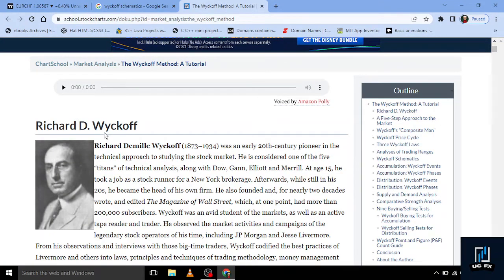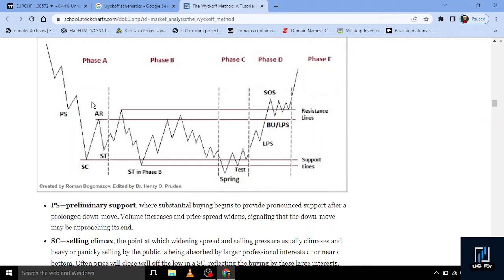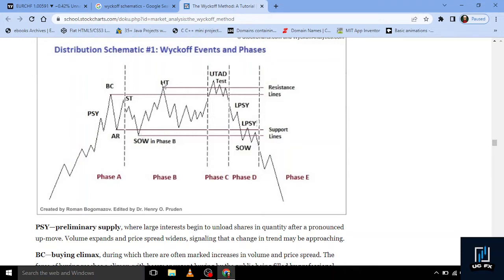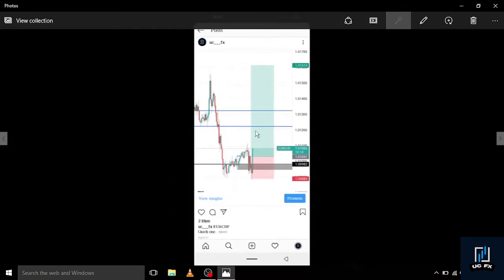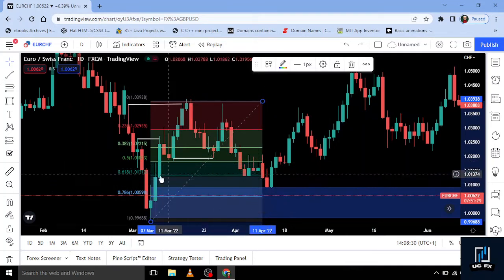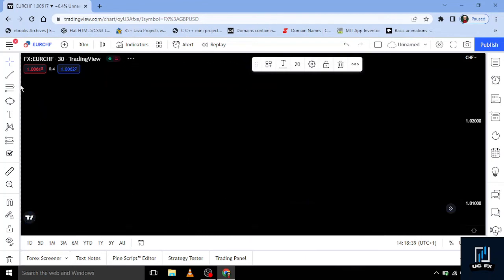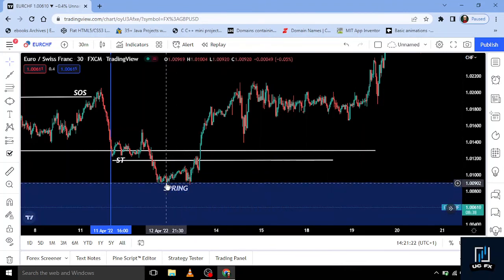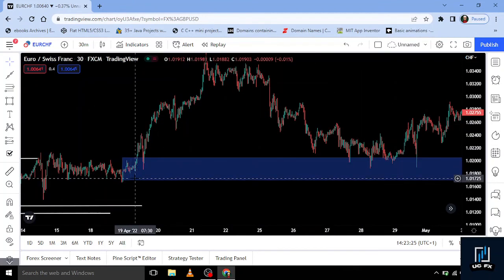LEARN SMART MONEY CONCEPTS [EPS 4- WYCKOFF SCHEMATICS]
Welcome to UC FX. Here are some videos I have compiled on smart money concepts, to help beginner forex traders and some traders that are still struggling with the market. Watch the videos attentively and grab this simple but powerful strategy. Unlike other YouTube Channels, you can't easily find videos of a single strategy all aligned in form of A to Z. But here, I made it in episodes, one after the other to avoid confusion.